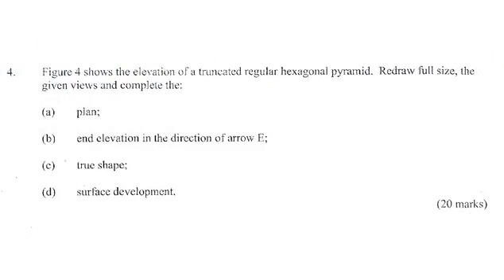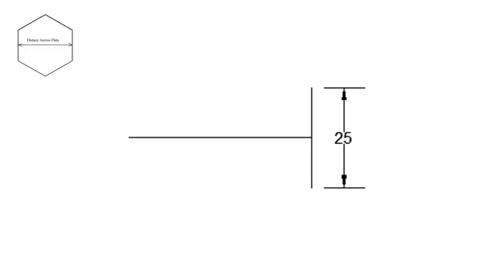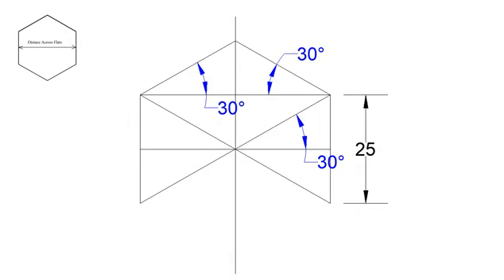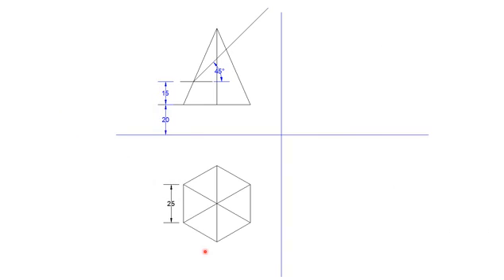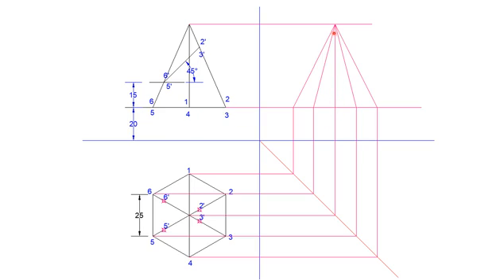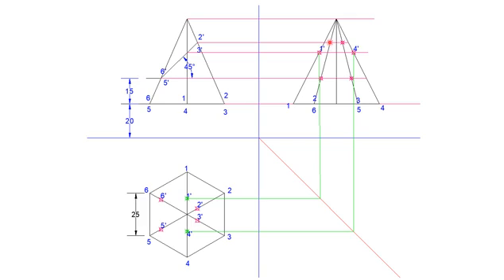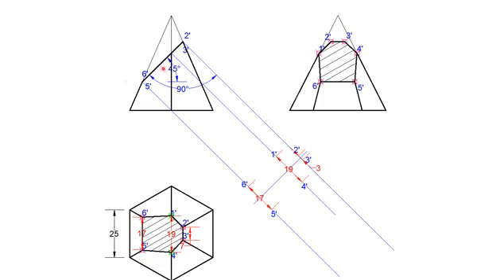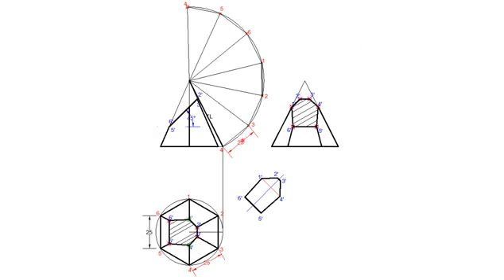1 HEXAGONAL PYRAMID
-A step-by-step technical drawing solution to various questions.
-Certificate and Diploma T.D KNEC solutions
-Applied Drawing problems and their solutions